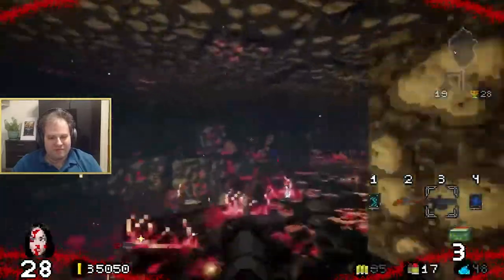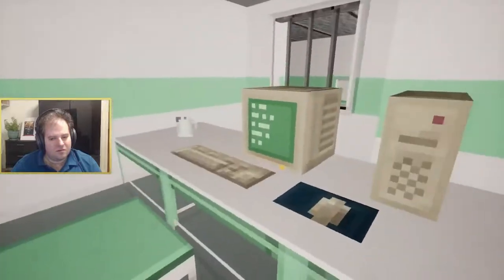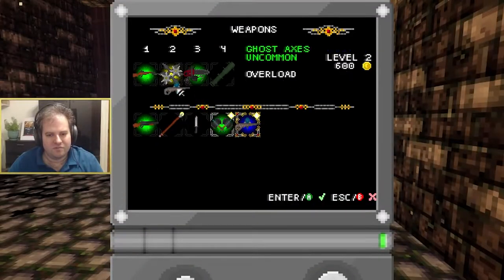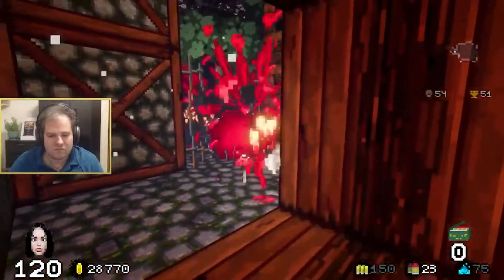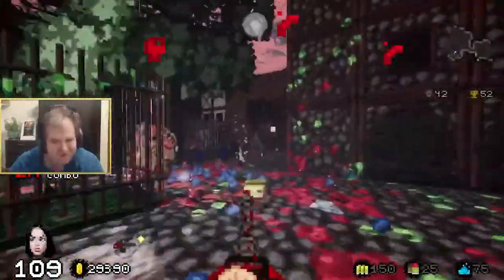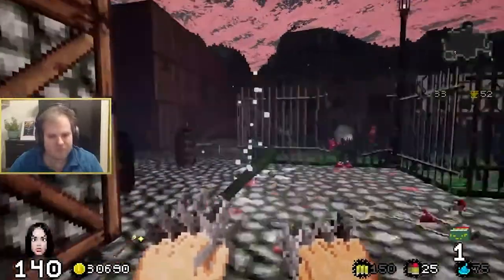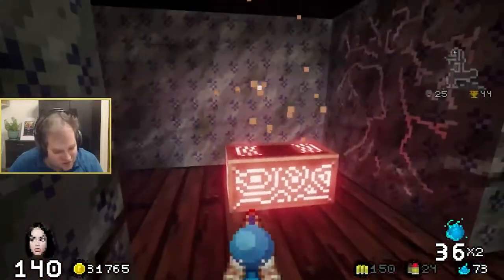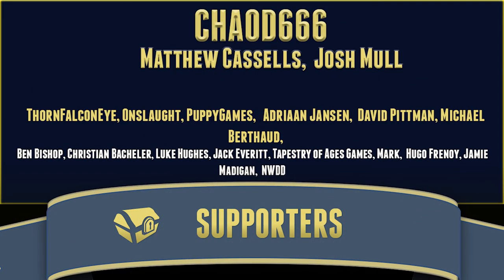Nightmare Reaper is a Modern Retro Grab Bag of Gameplay | Nightmare Reaper Review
This is a video review of Nightmare Reaper played with a press key provided by the publisher.